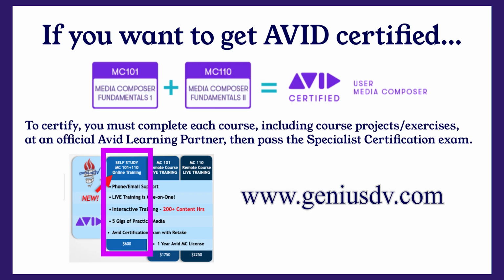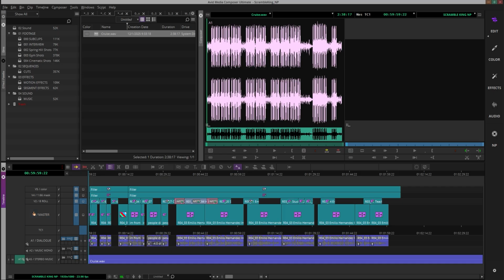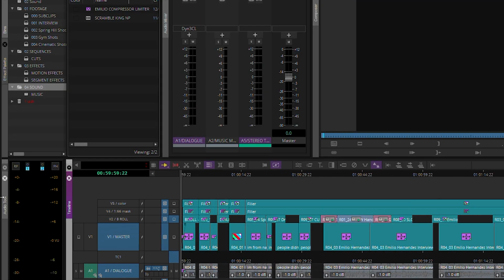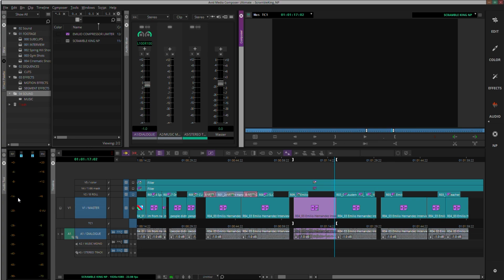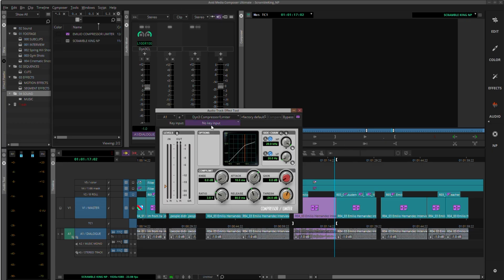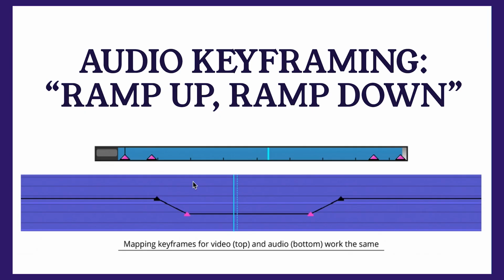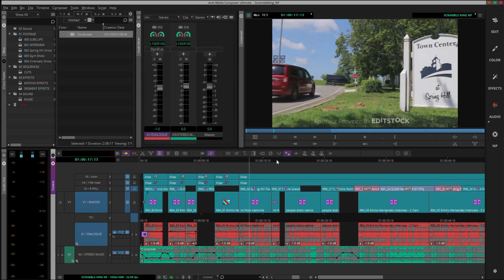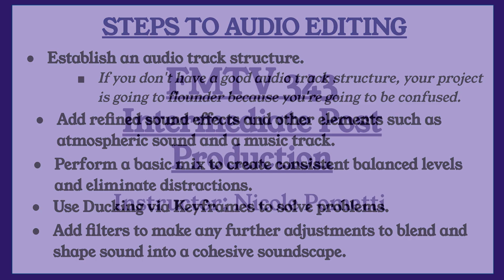FMTV 343 - Audio Tutorial